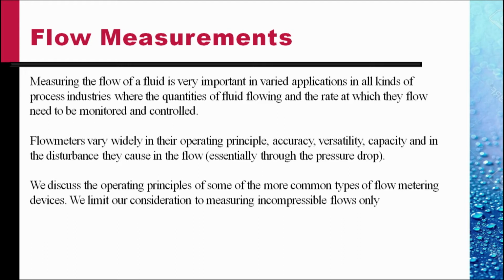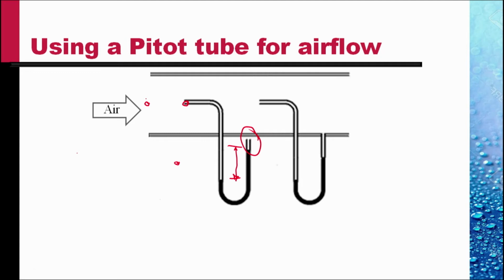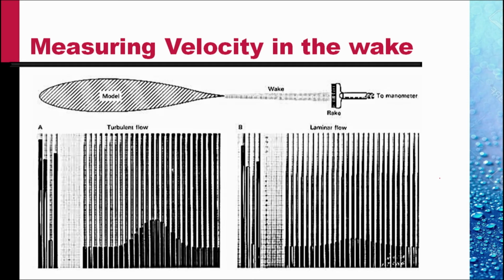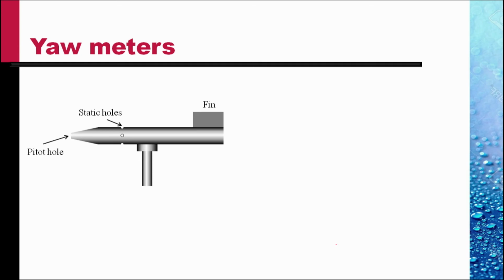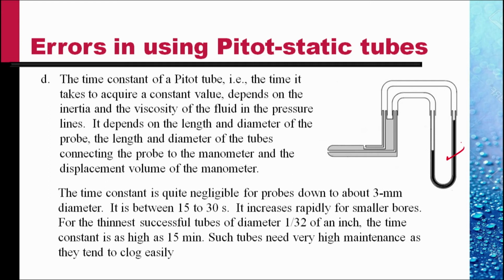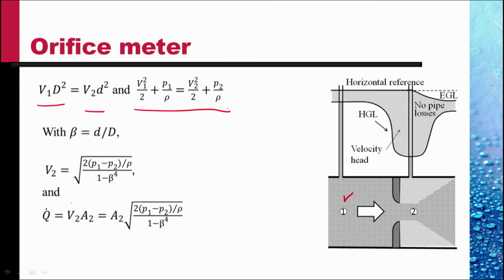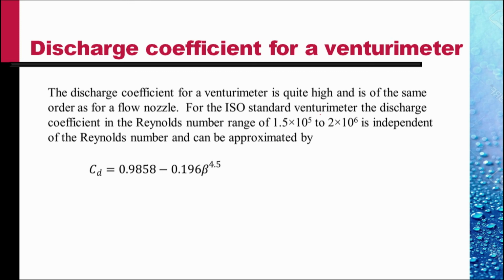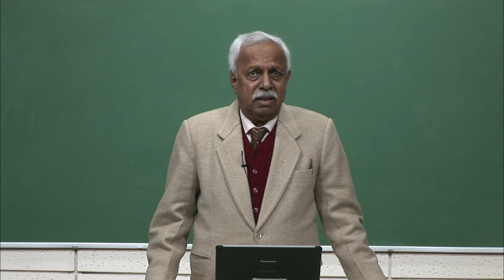18. Applications - Flow Measurement